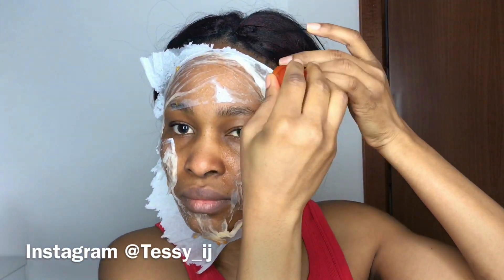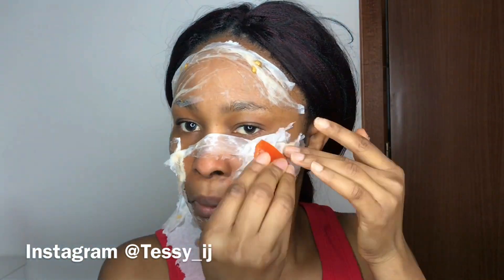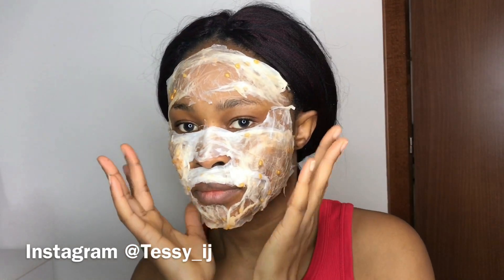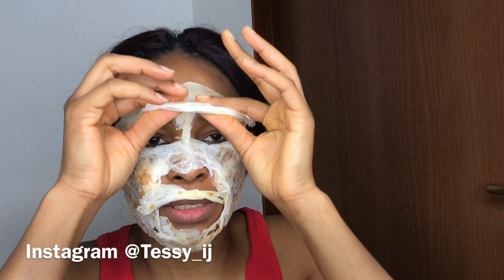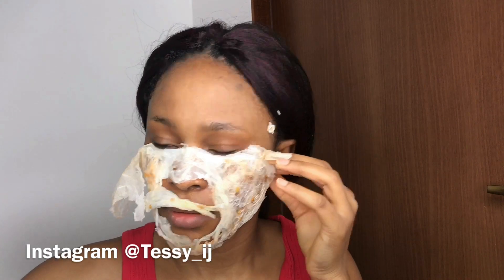Skin Whitening Tomatoes Facial At Home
Magical Skin Whitener Facial. Get Spotless clean, Clear Glowing and  Magical Skin Just in 7days.
This magical Tomato facial will work magic on your skin naturally...

SKIN WHITENING TOMATO FACIAL AT HOME| Get Fair, Spotless, Glowing Skin Permanently. Skin care routine